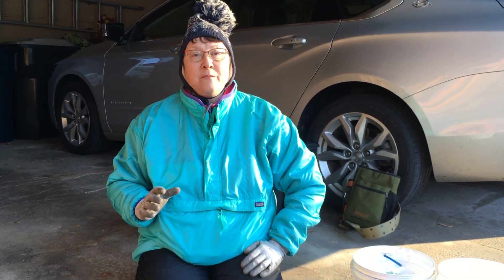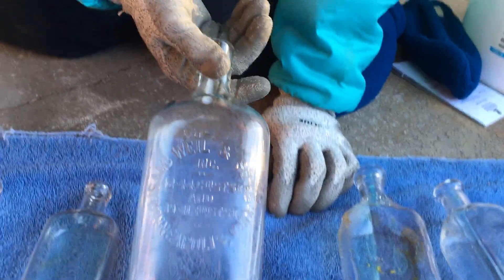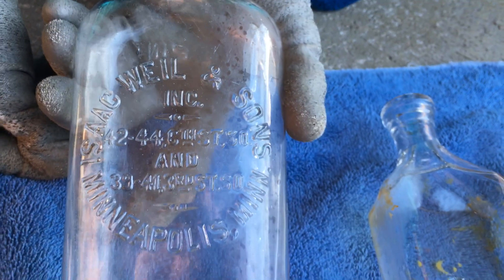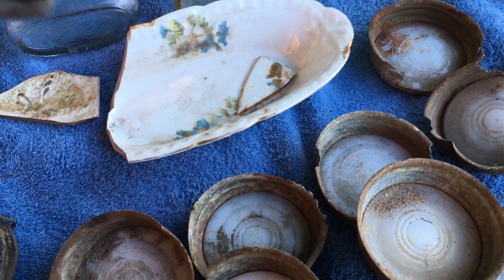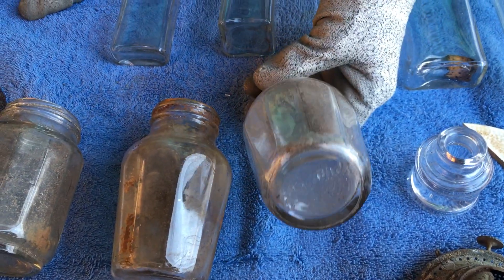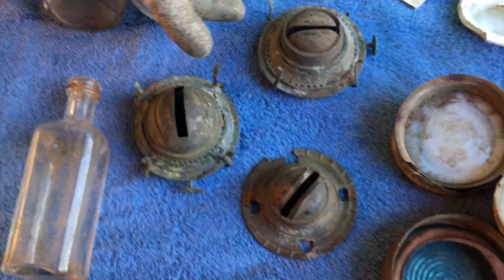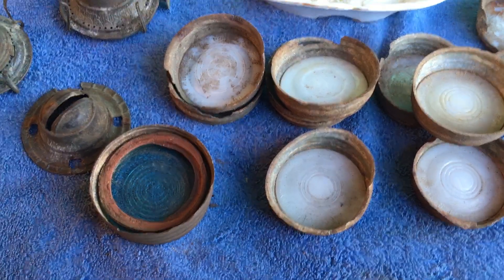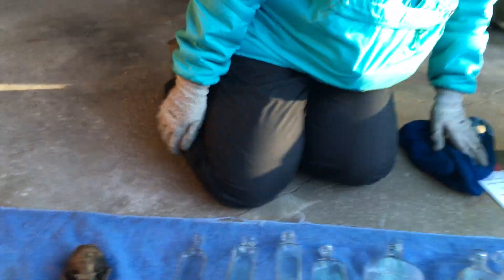November 2021- Farmstead Honey Hole Dig Part 1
Please check out all of our treasure find photos on our Twin Digger Minnesota Facebook page 😎